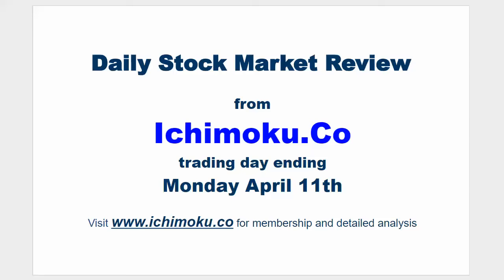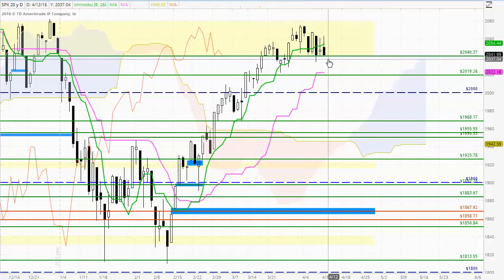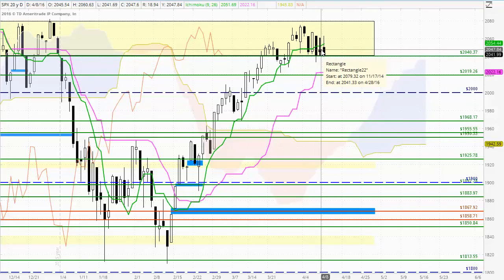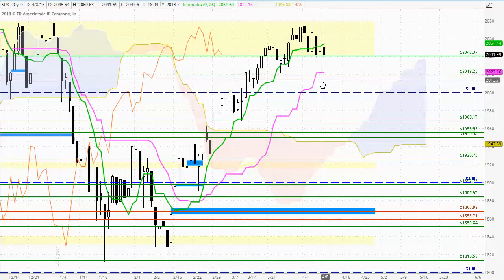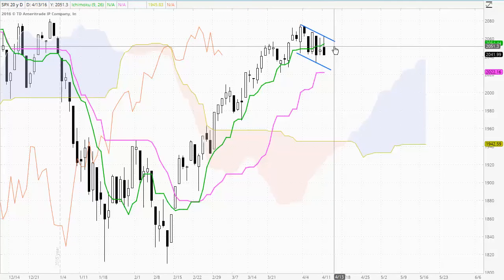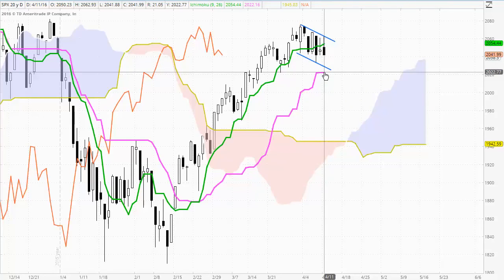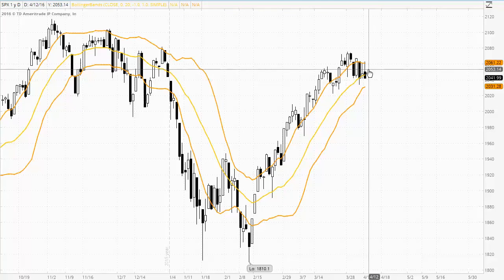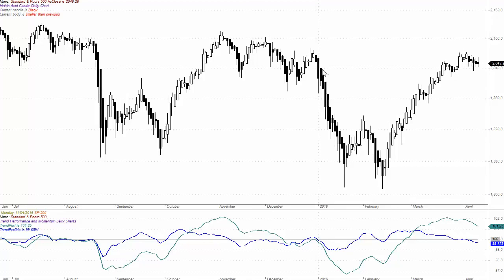FREE Stock Market Review Ichimoku, Candlestick and Fibonacci analysis for April 11th 2016